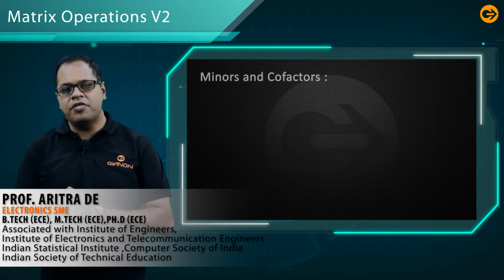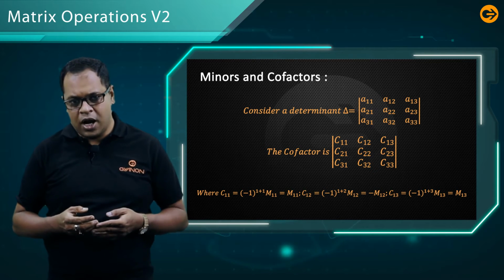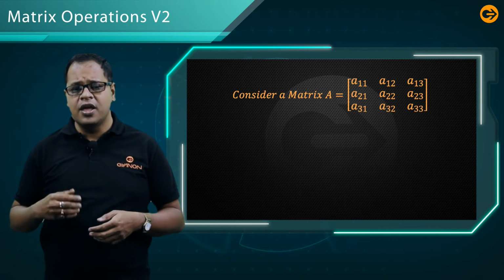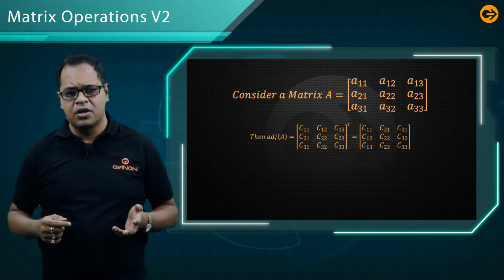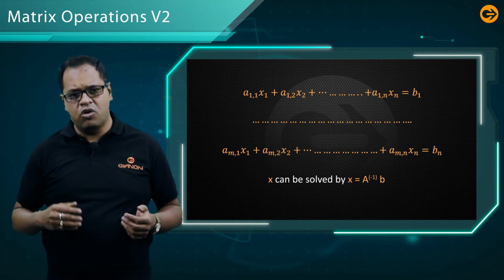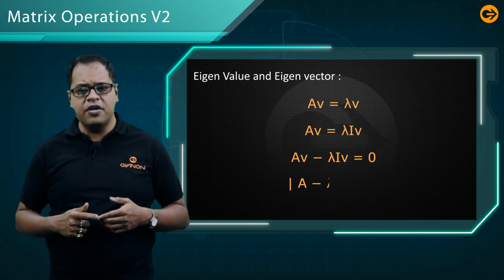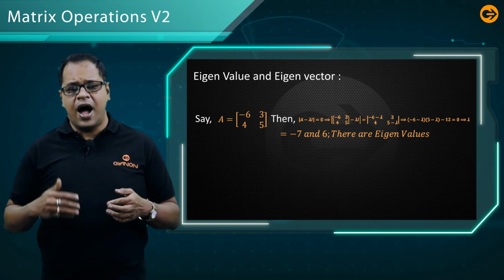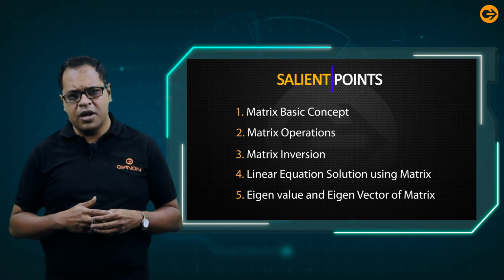Matrix Operations V2